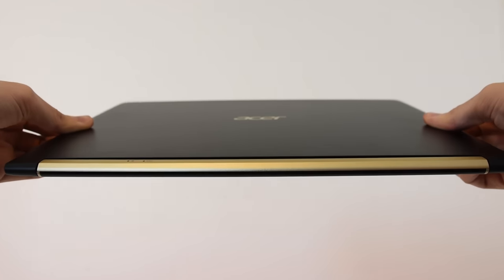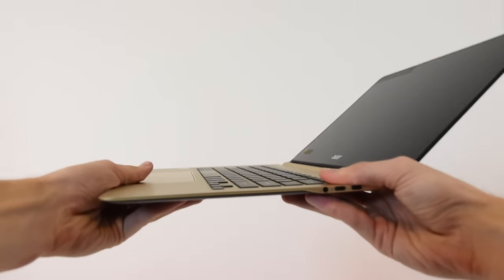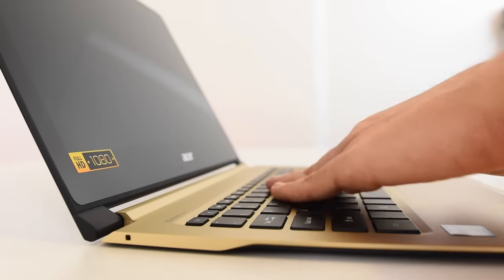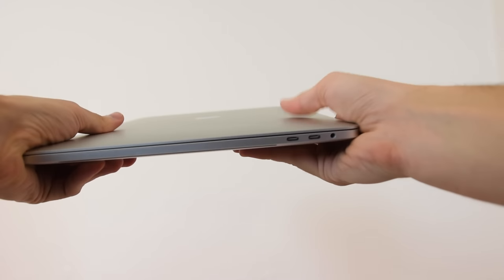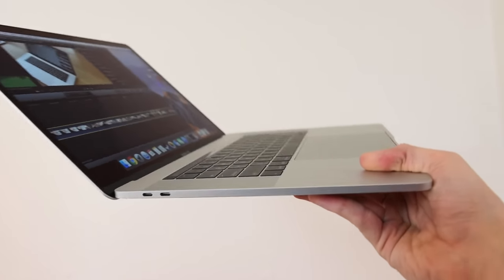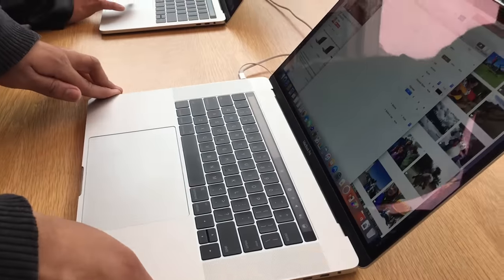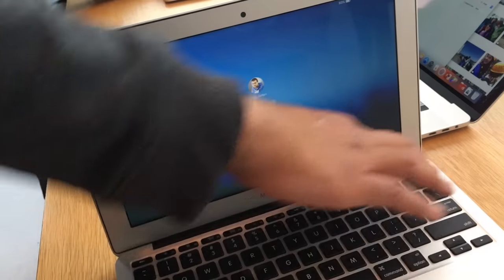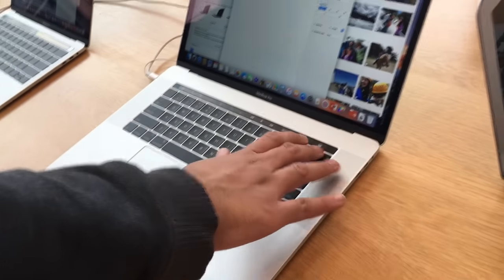ACER swift 7, TouchBar Macbook, i Met A Subscriber!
Quick Review of the Touch Bar Macbook, the Acer Swift 7 and I talk about what it was like meeting my first subscriber!

Everyone Say Hello to Edwin!

Purchase Links:
Acer Swift 7

Macbook Pro 15" TouchBar

Quality Sleeve To Consider:

Guys if I haven't gotten back to you yet my apologies this holiday season my family and work has demanded more of me the last two weeks so I haven't been able to reply to all comments, I promise ill get back to all of you soon!

Stay in touch and good luck on your next purchase.

NOTE:
If you weren't able to reach me feel free to leave your comments here again and if you need to purchase any of these products here are some useful links you should bookmark or use above^

Meeting a subscriber was a huge milestone of mine and we are now friends! At the time of this video I have 12091 Subscribers the chances of me running into a super fan are really slim! It turns out hes a super fan, watched some of my very first macbook air review videos including the gaming test of battle field and and a few others.